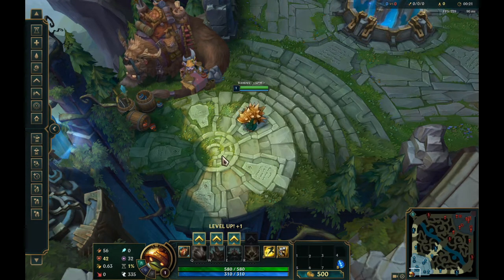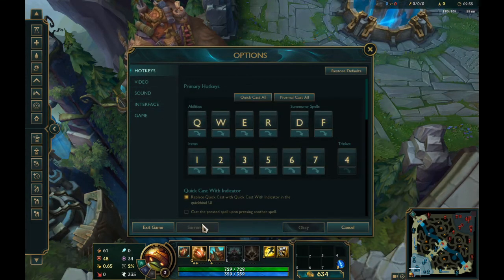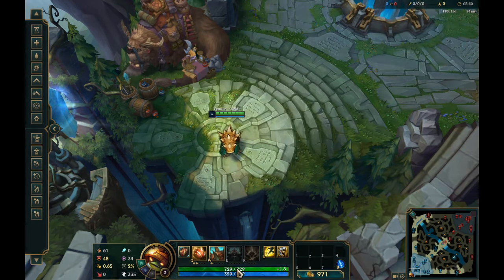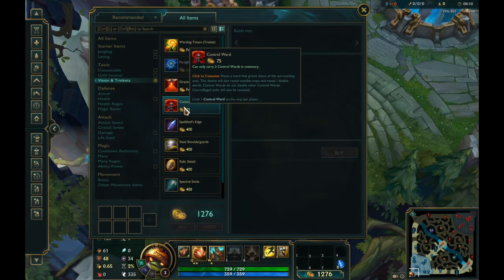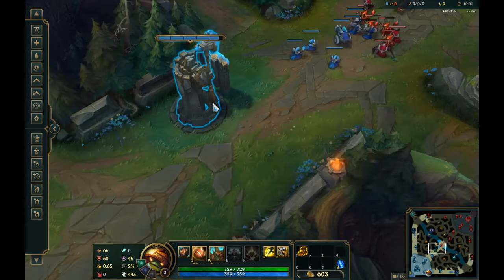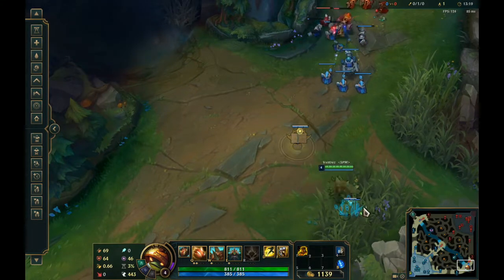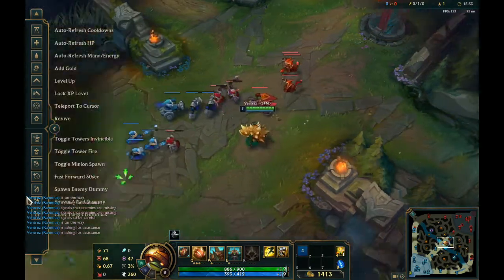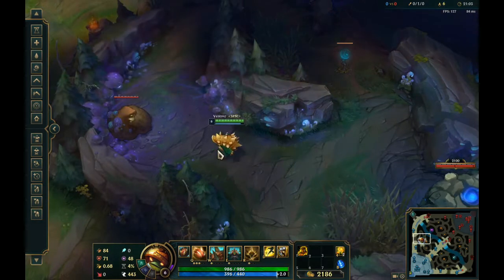League of Legends: Beginners Guide - Part 1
In this video we go over things to help you as soon as you jump into the game. It goes over movement, what you see on the screen, briefly touching on the shop and wards as well as pings and objectives.

This is only part 1 and I will add more as I go along. Each video will be helpful for players looking to raise their ranks and improve as a player.

Hope you all like the video and expect more videos in the future!